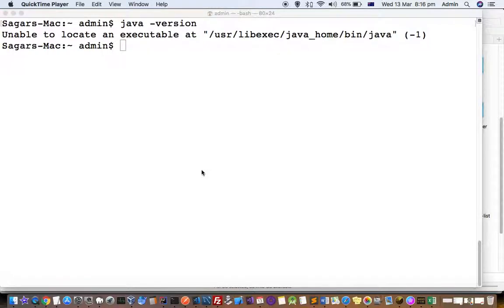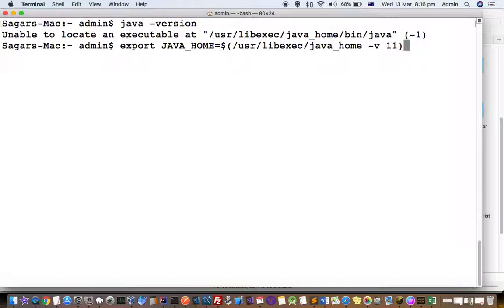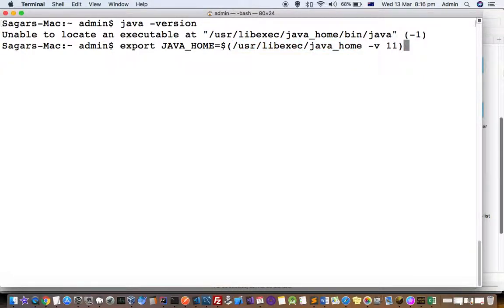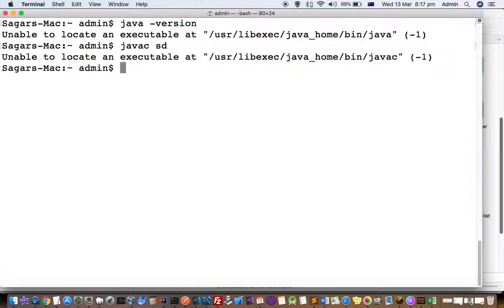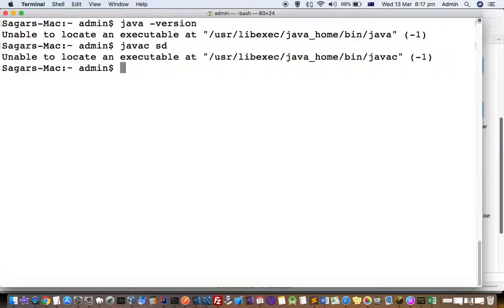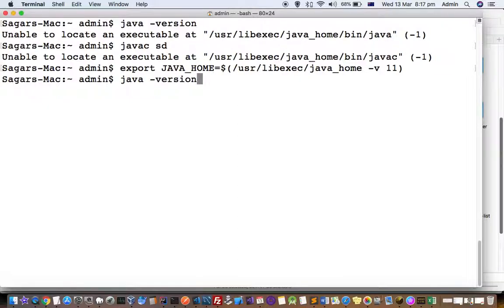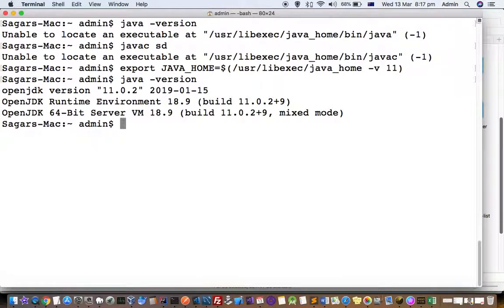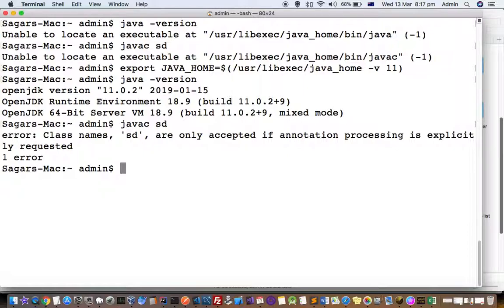unable to locate an executable at java and javac | JAVA_HOME in mac